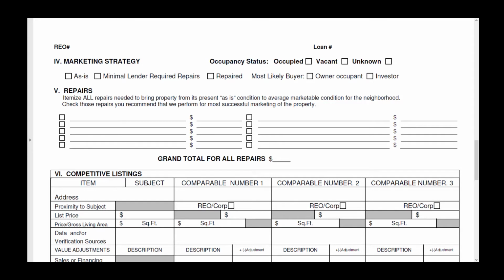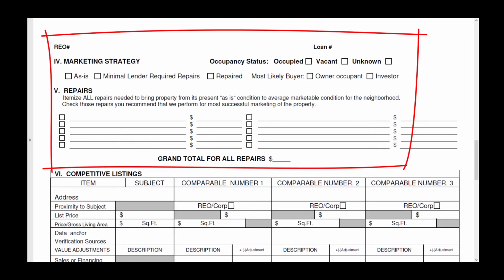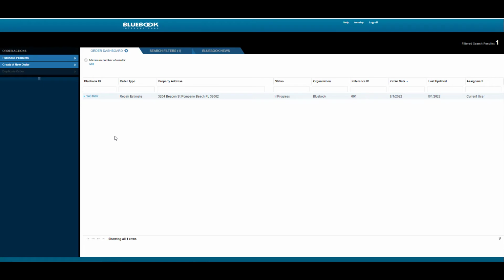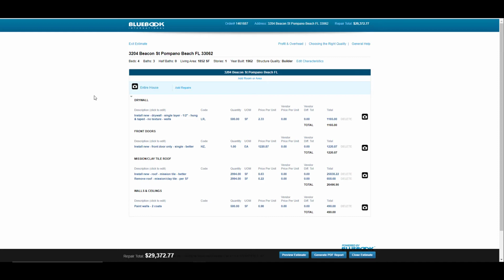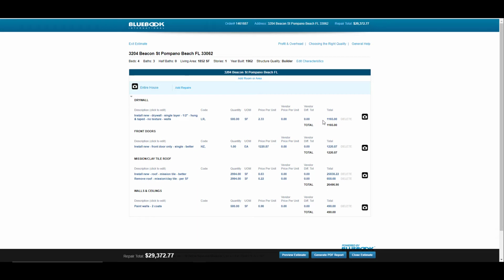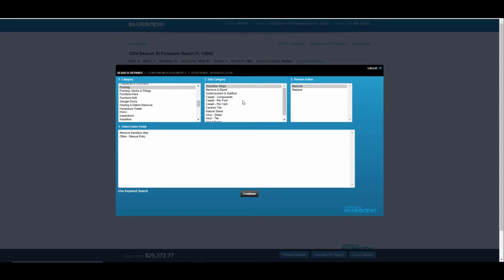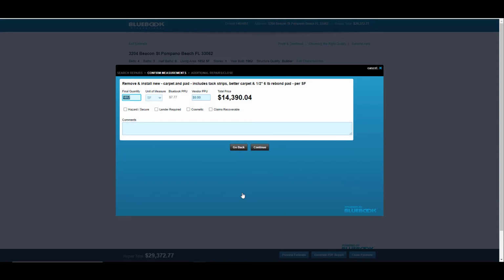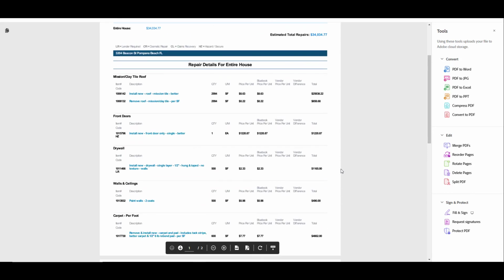How to Estimate Home Repairs for REO Properties and Broker Price Opinions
Learn how to estimate home repairs for REO Properties and BPOs. For realtors that aspire to list and sell bank owned foreclosures, known as REO, being able to estimate home repairs is a vital skill. Here are some tips and resources to get you started.

The views and opinions expressed on this channel are solely those of Tom Day, and NOT EXP Realty.